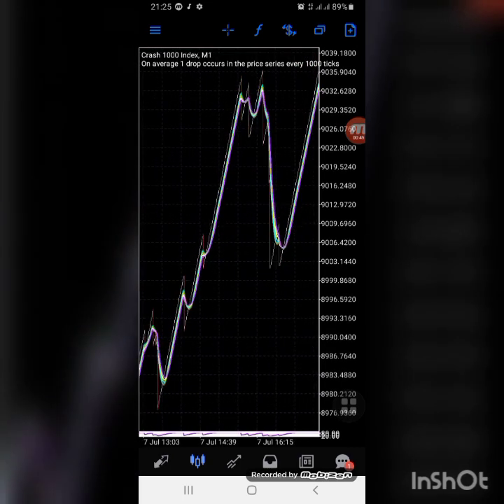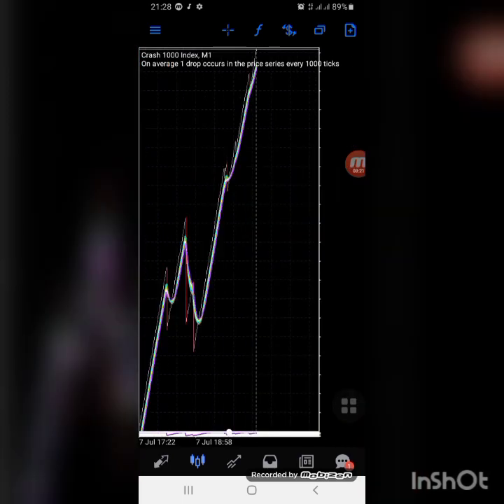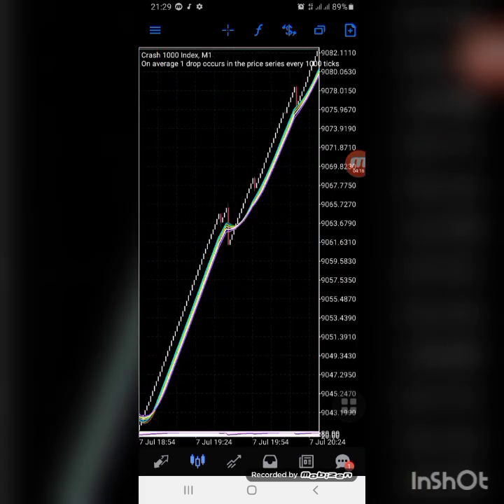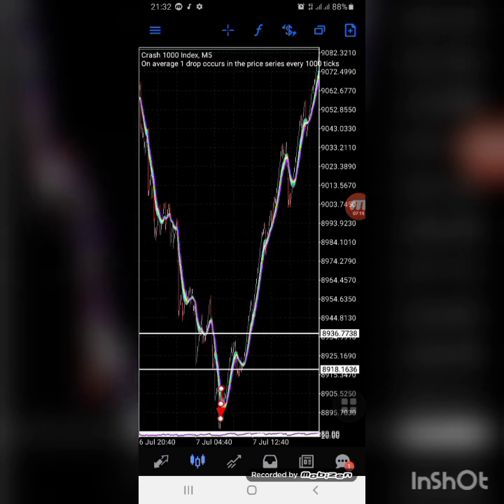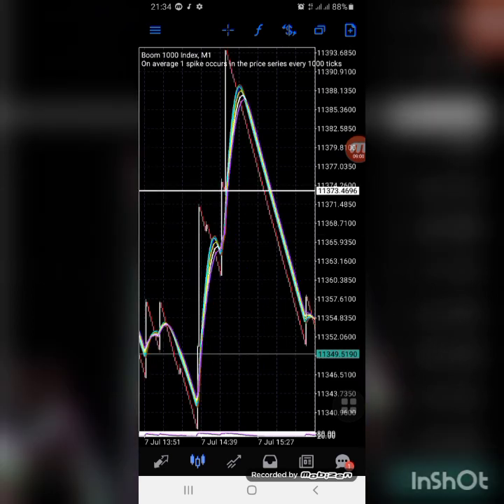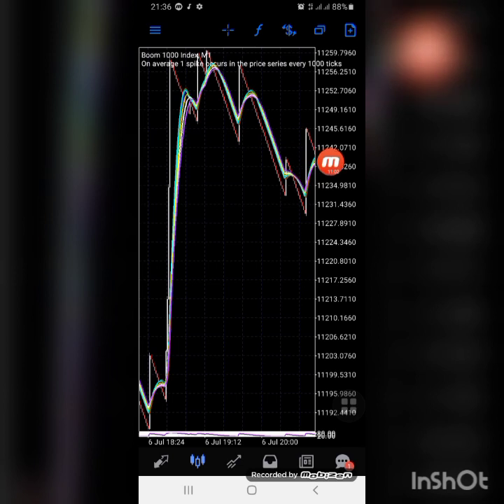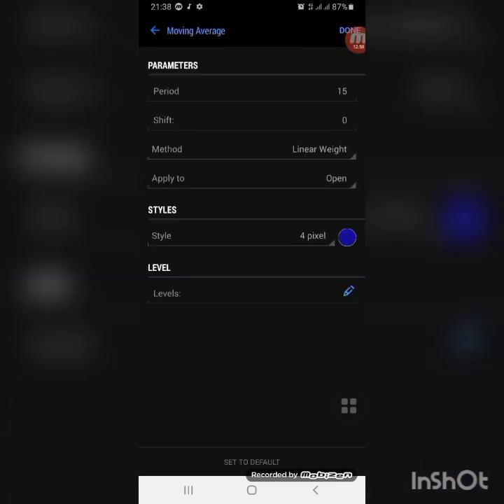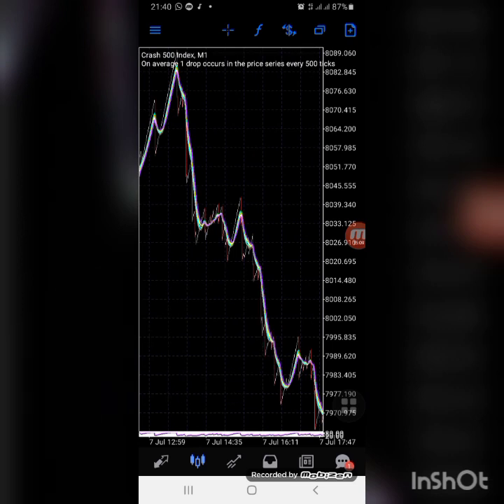SUCCESS STRATEGY 2021: Latest Strategy to trade boom and crash successfully without loses || 99.9%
Welcome to HumbleFx Family, we are starting afresh a trading challenge of $5 - $1,000. Join us .